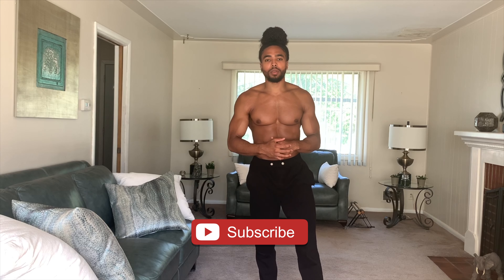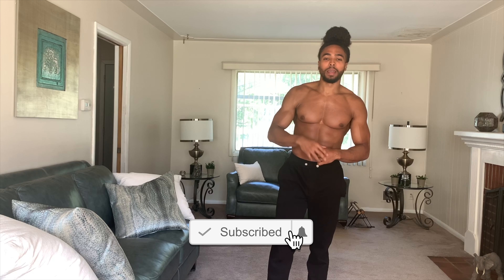5 Minute Workout | Burn Fat FAST (No Equipment)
5 minute workout! Burn fat fast and no equipment needed! This is another workout routine that can be done right at HOME.